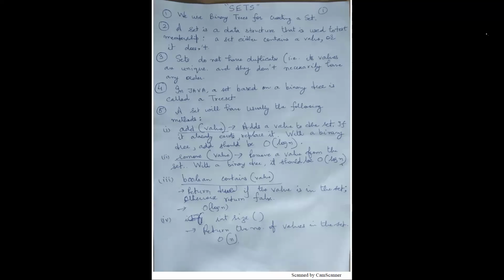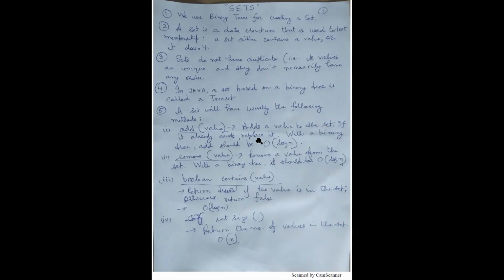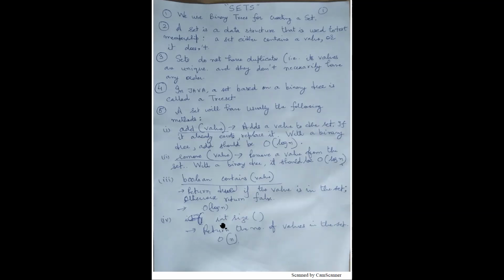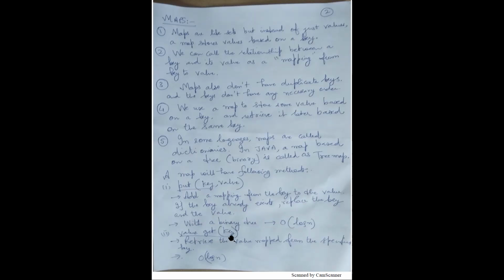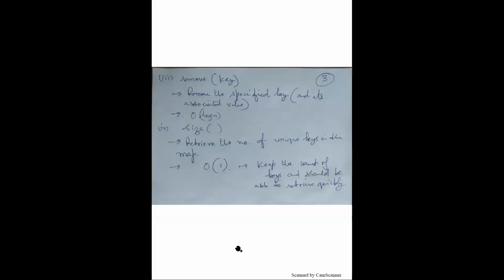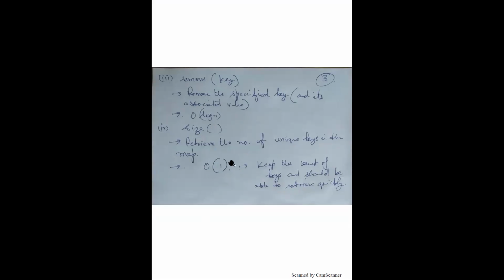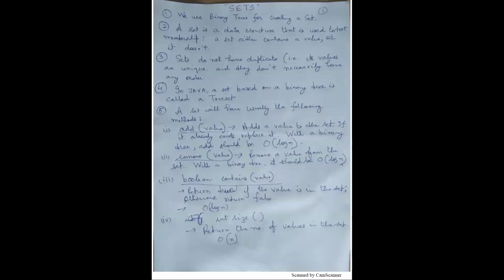Sets and Maps